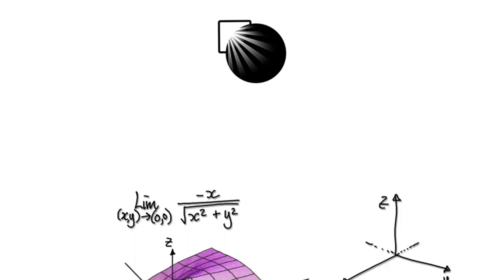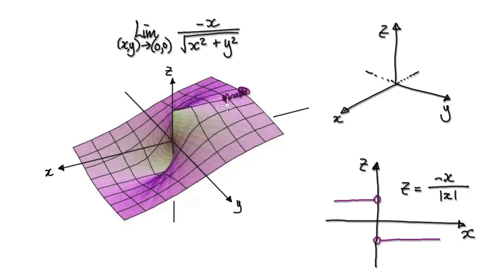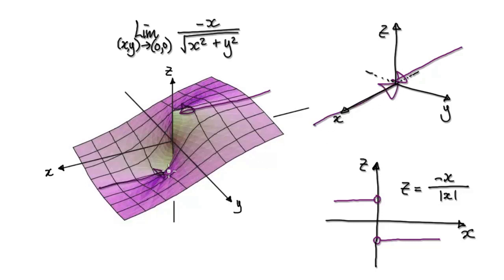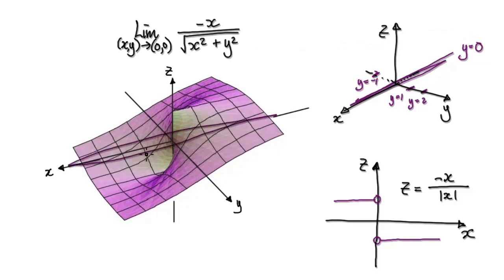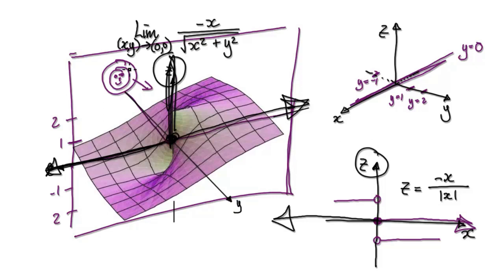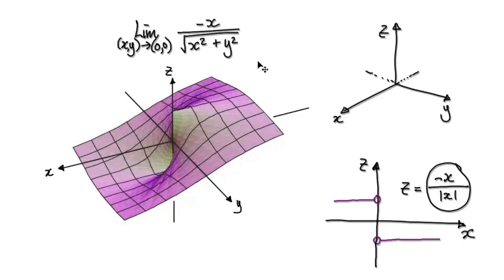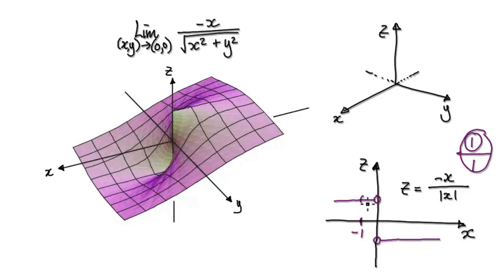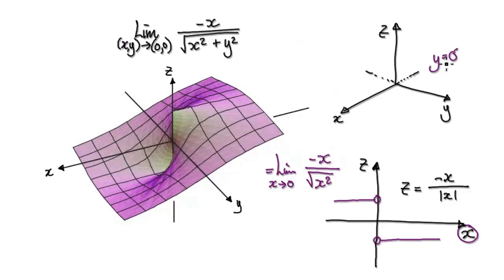Video 3109.1 - Example of Limit Does Not Exist in Multivariable Calculus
Example of Limit Does Not Exist in Multivariable Calculus